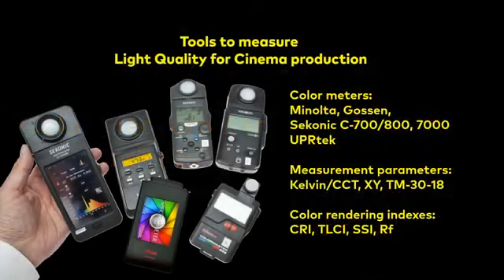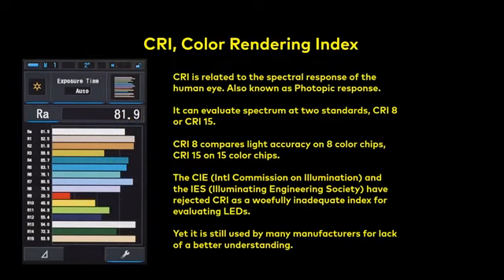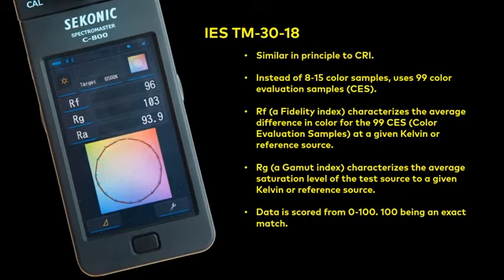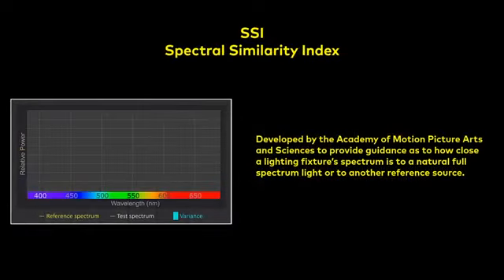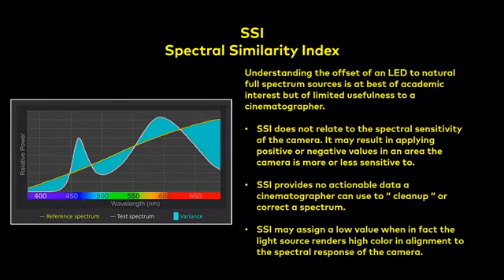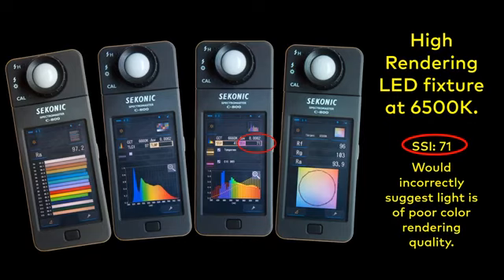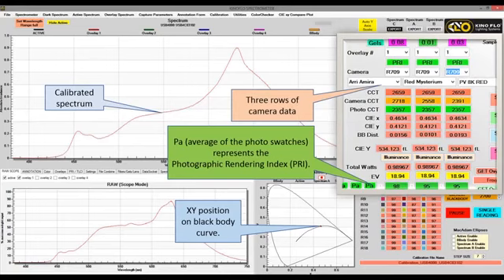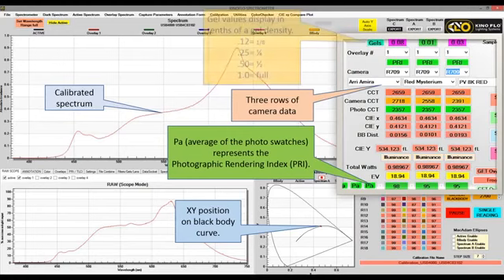Kino Flo LED Colorimetry for Cinema Chapter 2 Color Measurement Indexes